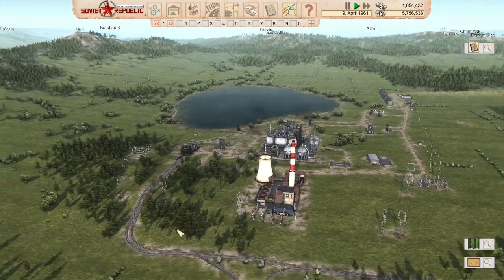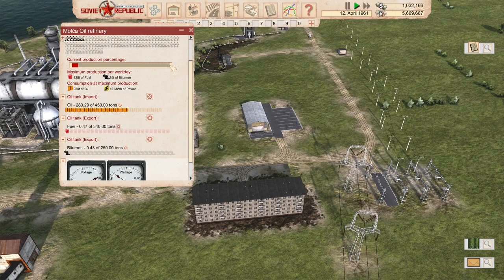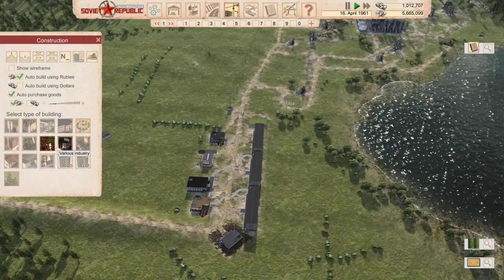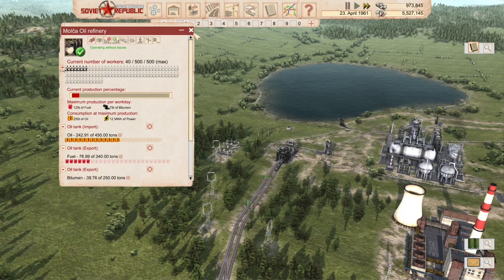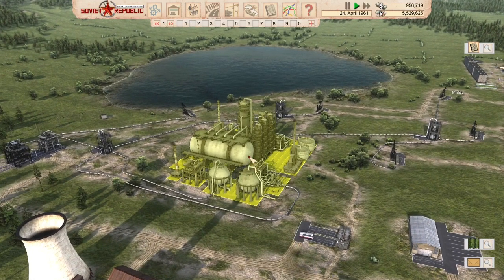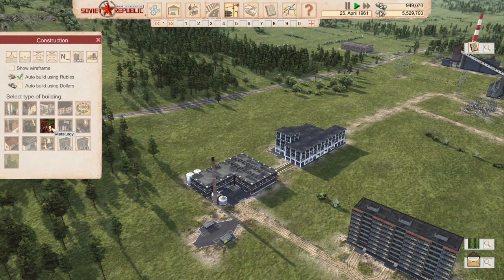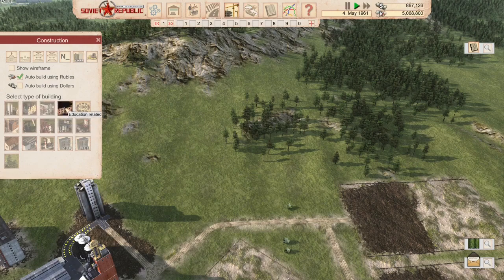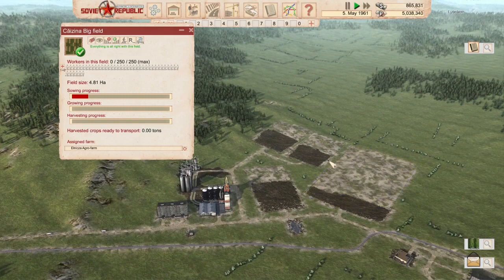New Updates New Series - Industries And Vodka - Workers & Resources: Soviet Republic - Ep. 7